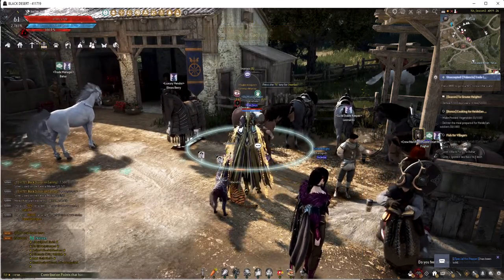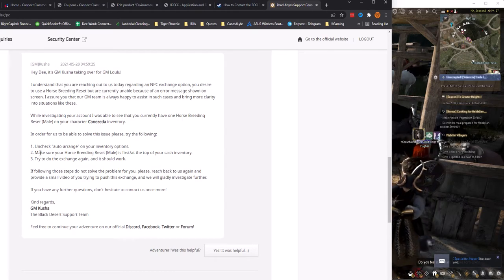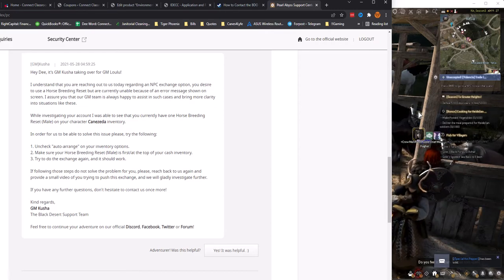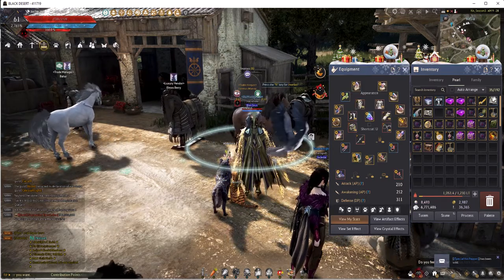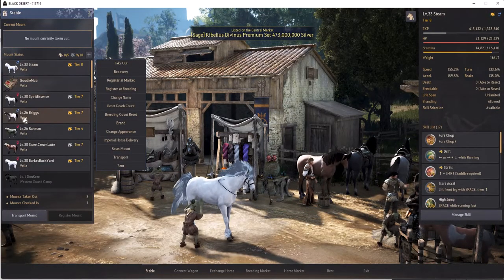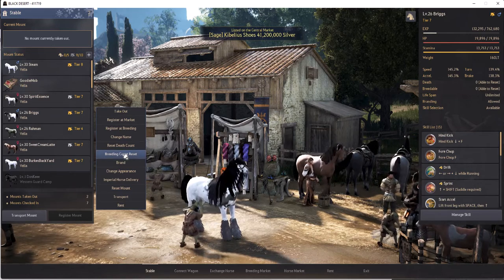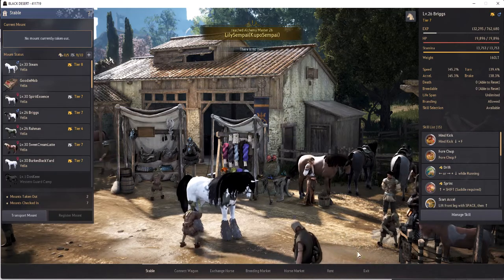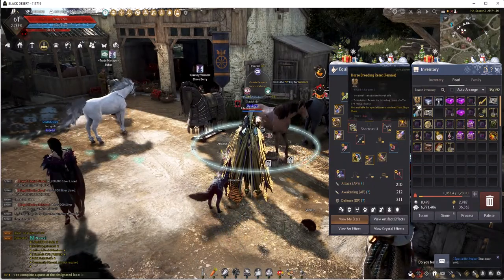bdo horsebreed - no Auto Arrange - This is no Item Error